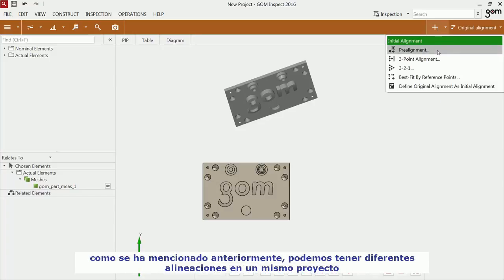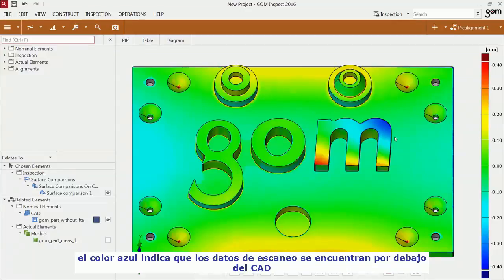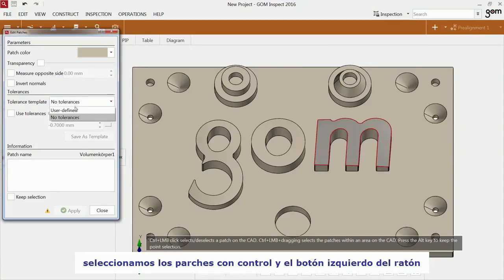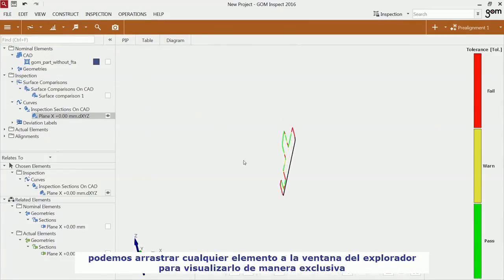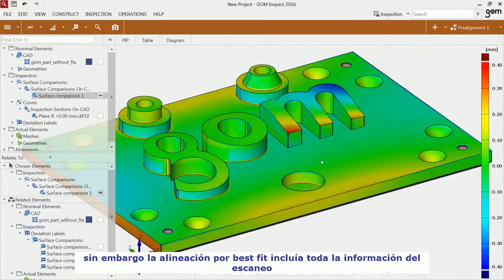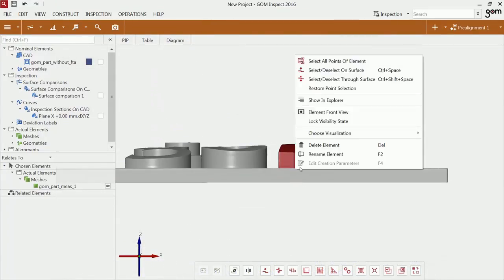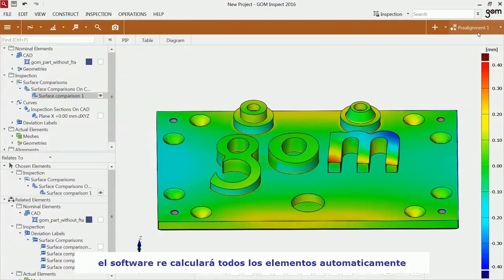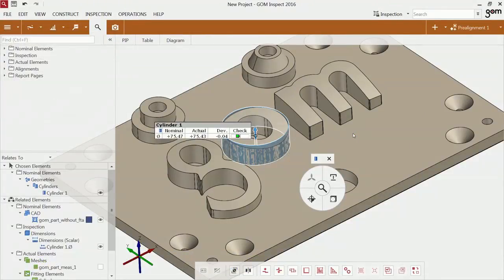GOM Inspect 2016 - Tutorial 3 - Inspección básica